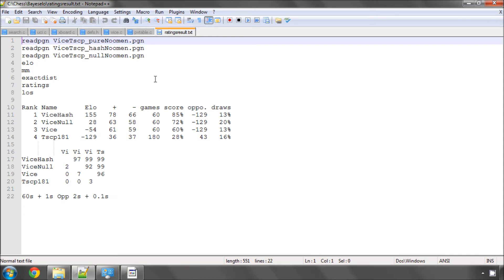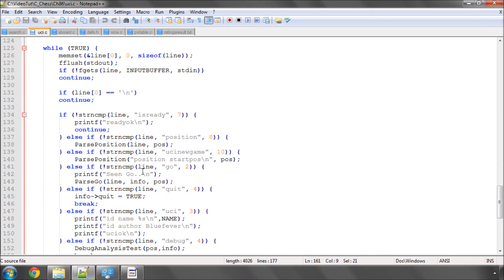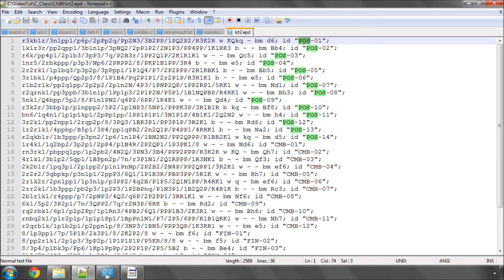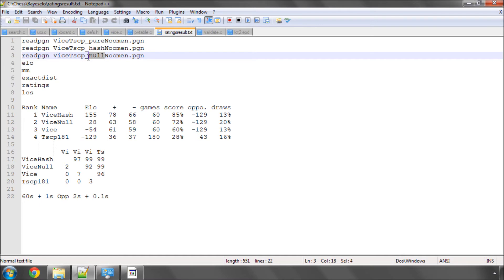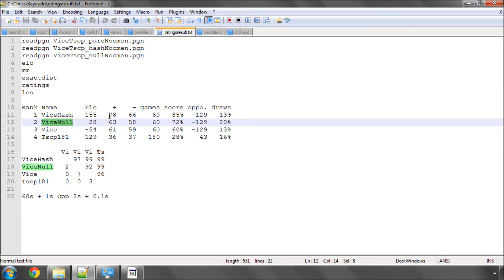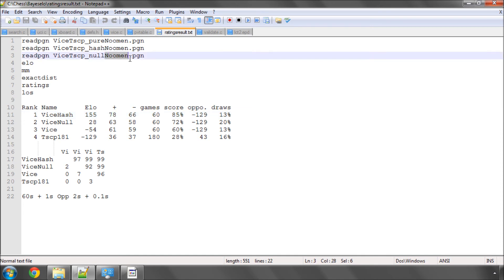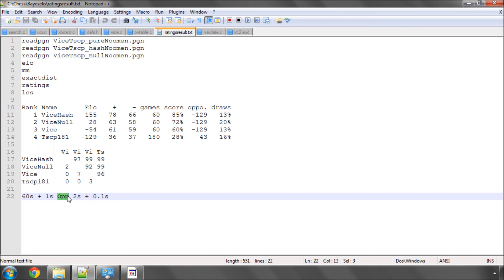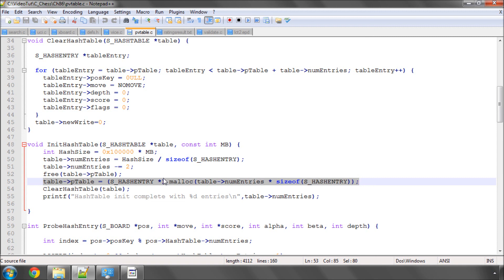Programming A Chess Engine in C Part 86 - Test Results, Debug Test Run